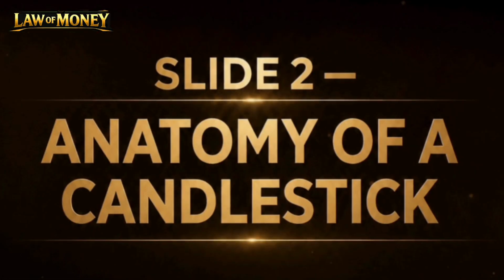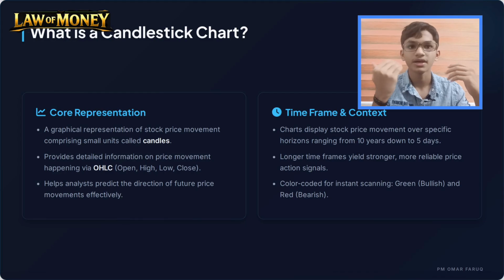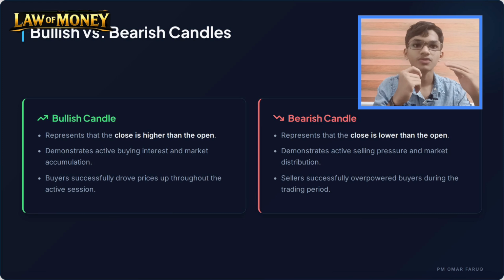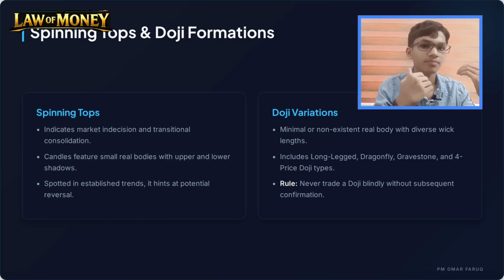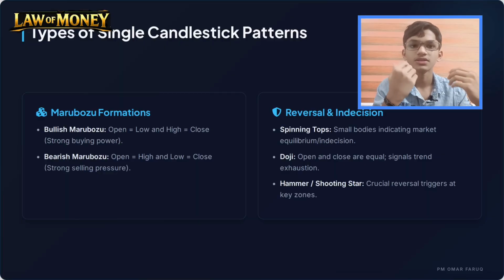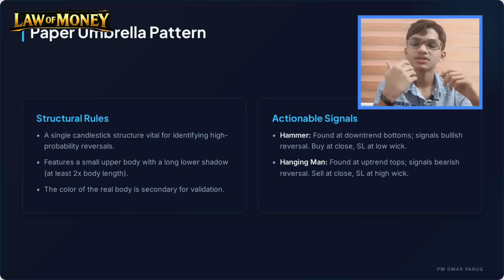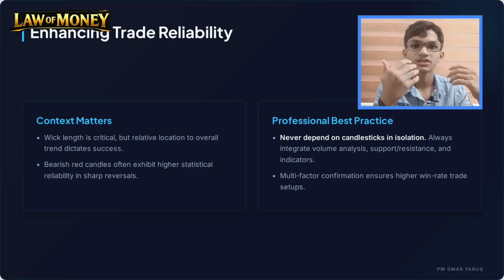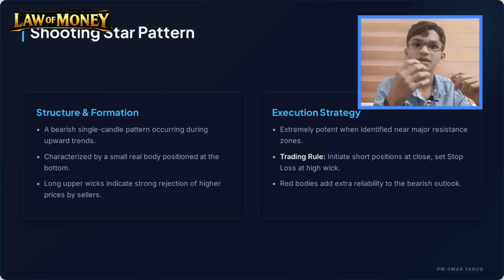Guide to Candlestick Chart Analysis 📊 | Basics#CandlestickAnalysis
Learn Candlestick Chart Analysis from the basics in this complete beginner-friendly guide. Understand how to read Open, High, Low & Close, candle bodies and wicks, bullish and bearish candles, Doji, Spinning Tops, Marubozu, Hammer, Hanging Man, Shooting Star and more.
You'll also learn how market context, trend, support & resistance, volume, confirmation and risk management can help you interpret candlestick patterns more effectively.
Whether you're completely new to technical analysis or want to strengthen your understanding of price action, this video gives you a structured foundation for reading candlestick charts.
📌 Topics Covered:
Candlestick Anatomy
OHLC
Bullish & Bearish Candles
Candle Bodies & Wicks
Doji & Spinning Tops
Marubozu Patterns
Hammer & Hanging Man
Shooting Star
Support & Resistance
Market Context
Confirmation
Risk Management
Price Action Psychology